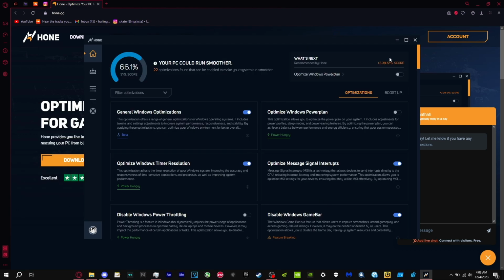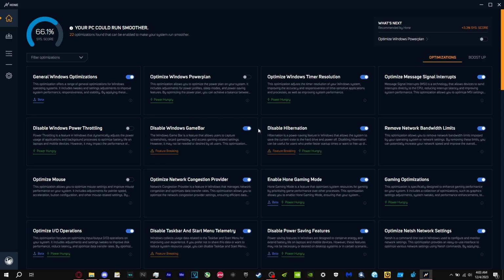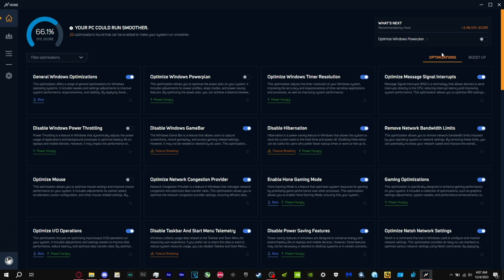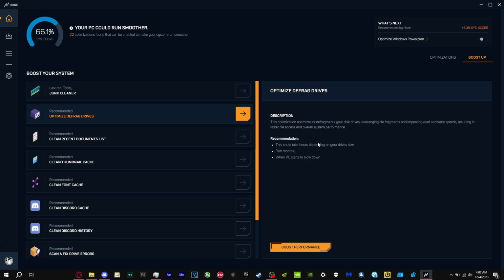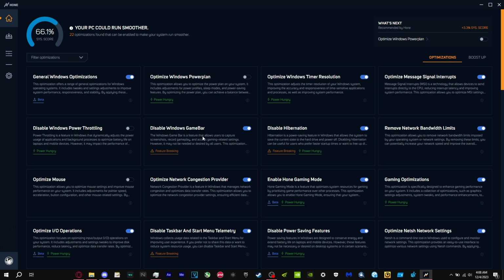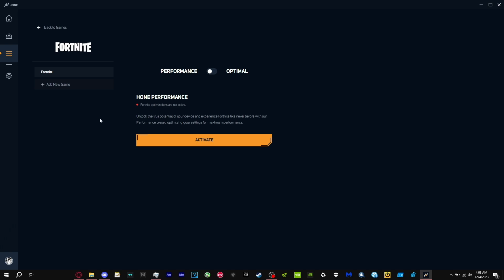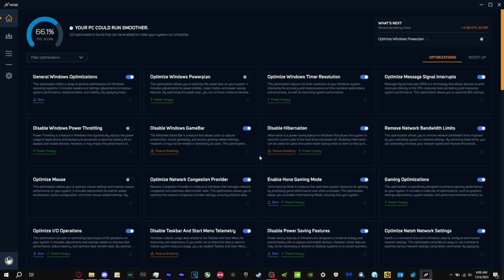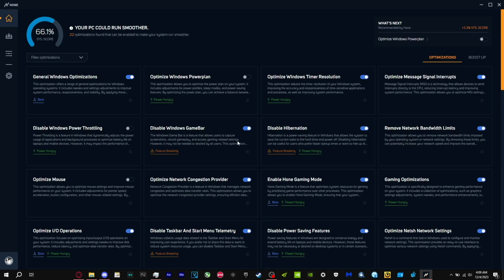this program will boost your fps and lower your input delay...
this program is really amazing and I highly encourage your guys to use it, especially if you are on low end pc!

Support a creator code: syfth

Intro (0:00)
Hone.gg (0:35)
Outro (6:19)